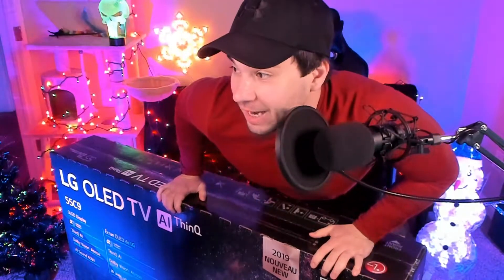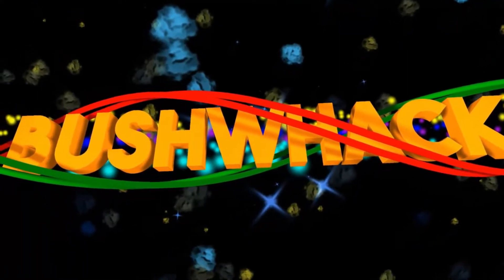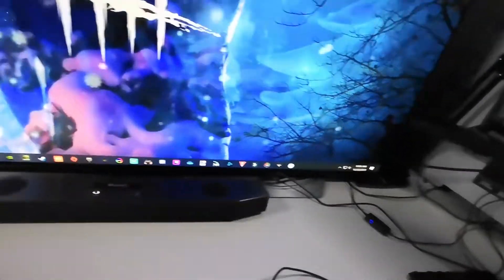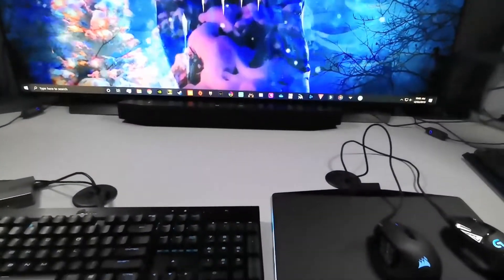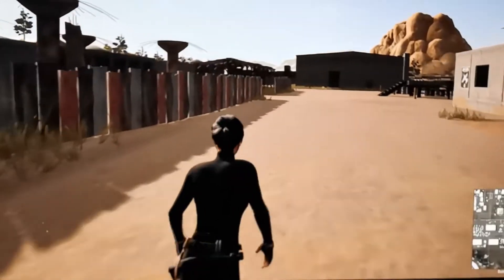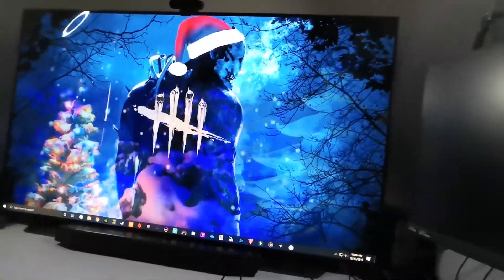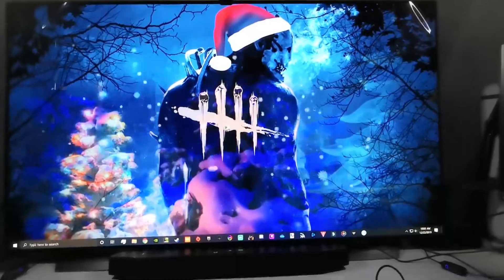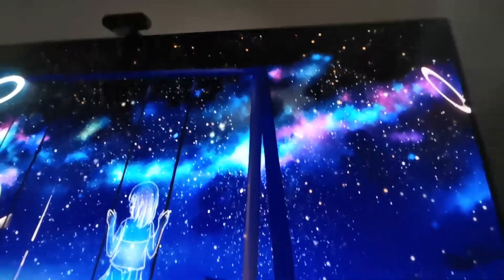LG C9 OLED PC GAMING REVIEW! (2 months later)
Lg c9 review, burn in, testing